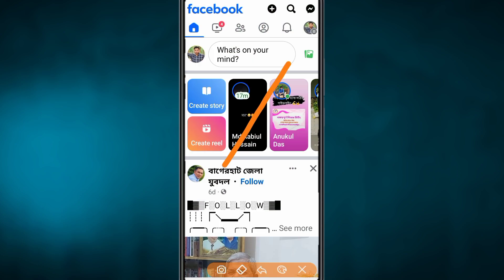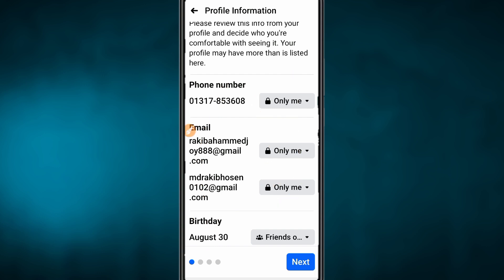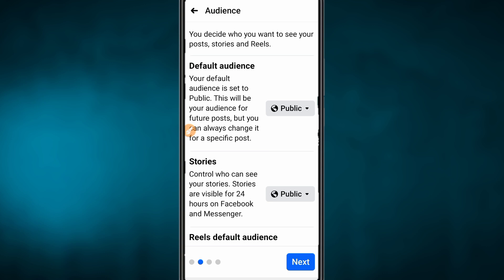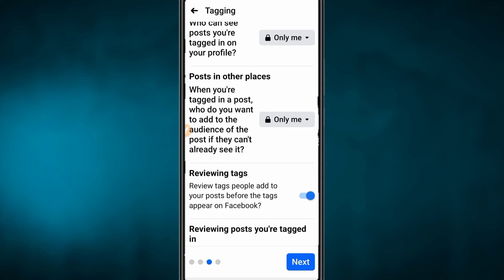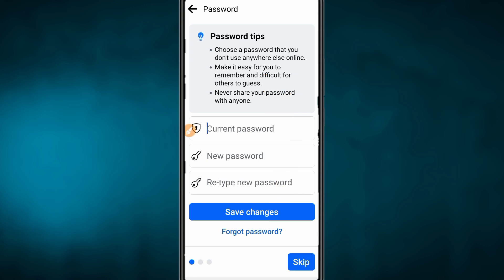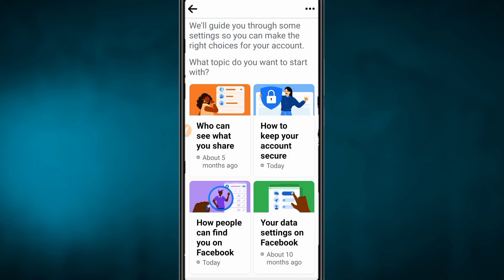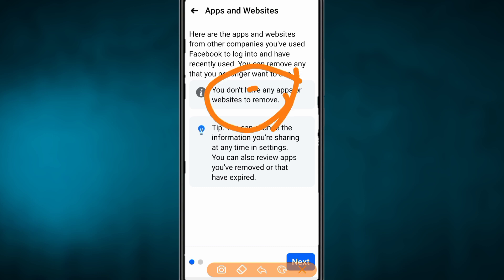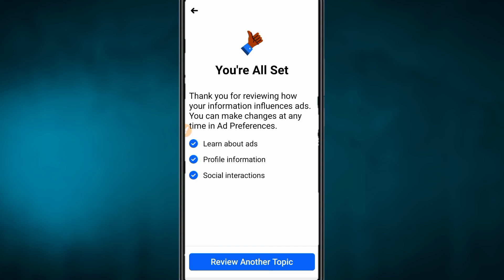how to secure facebook account from hacking | facebook new update security setting 2024